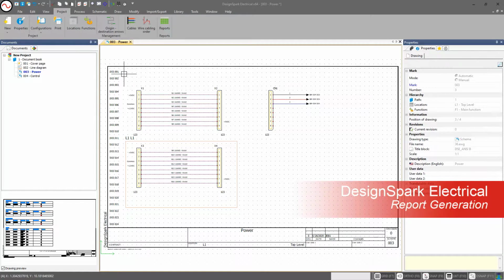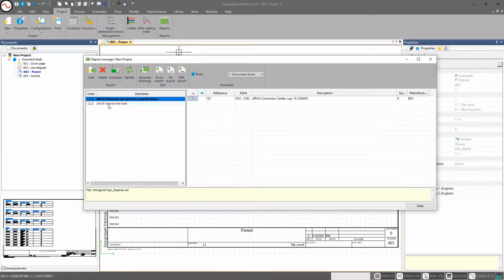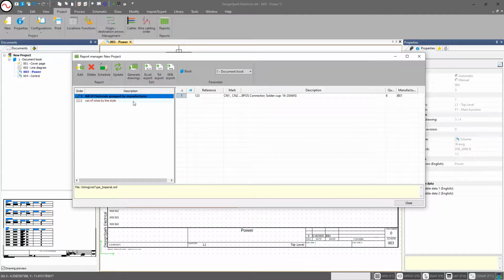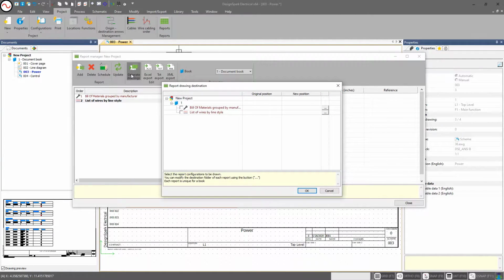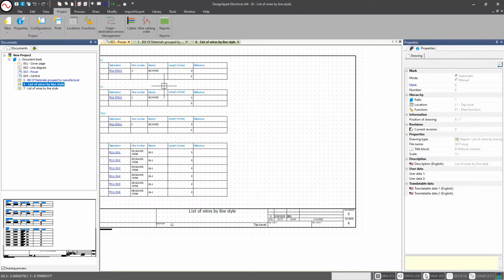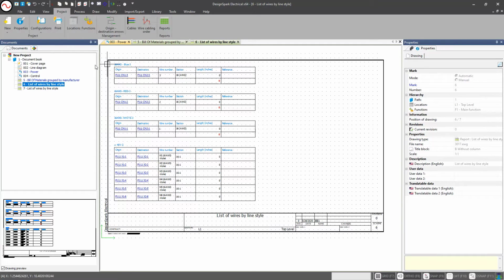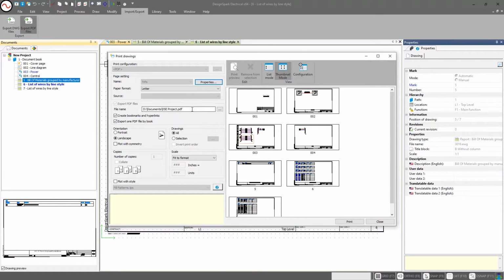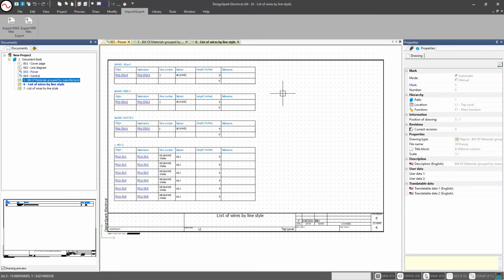DesignSpark Electrical Training | 14. Generating Reports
Welcome to our 15-part DesignSpark Electrical (DSE) basic training series.

In this video, we learn how to generate reports as drawings and save them as external files.

DesignSpark Electrical
This is a bespoke electrical CAD solution for engineers looking to save time and create error-free designs.

Our Software
Here you'll find our award winning and absolutely free programs for PCB, Mechanical and Electrical CAD.